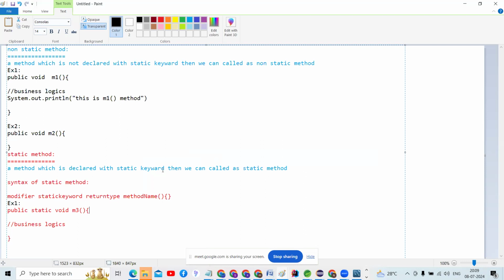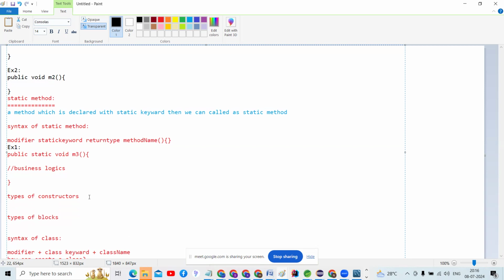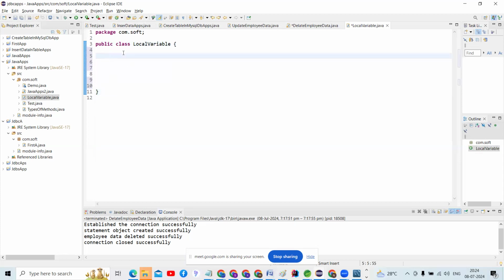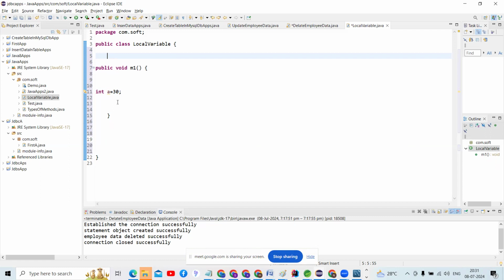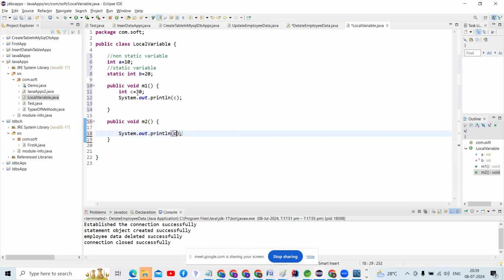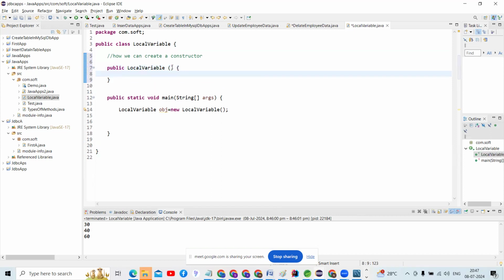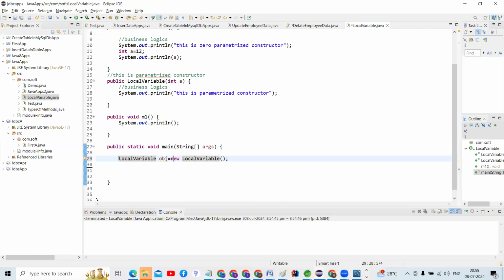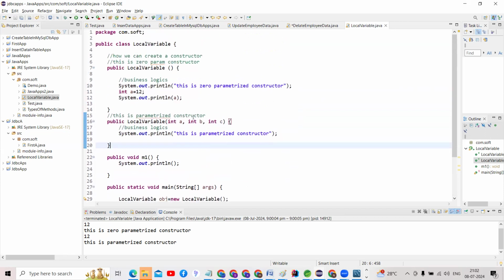In this video we can learn about how to create local variable & how to create types of constructors.